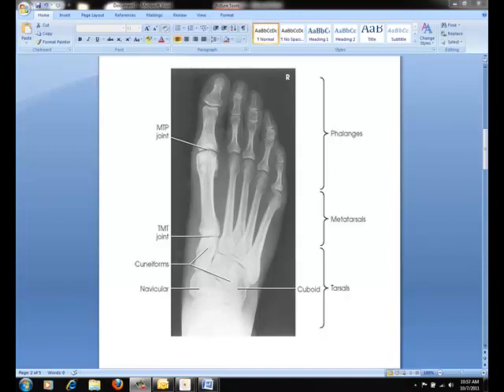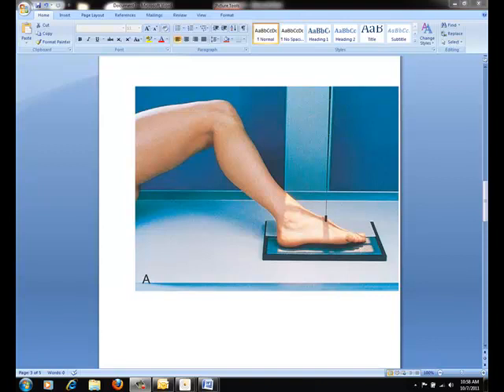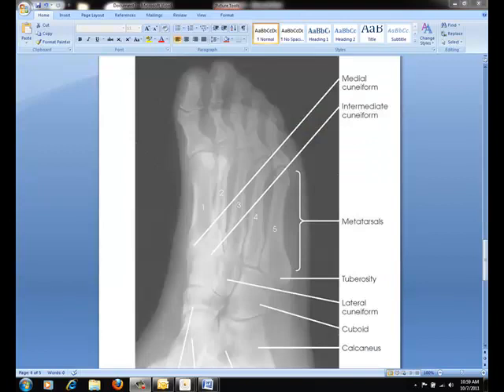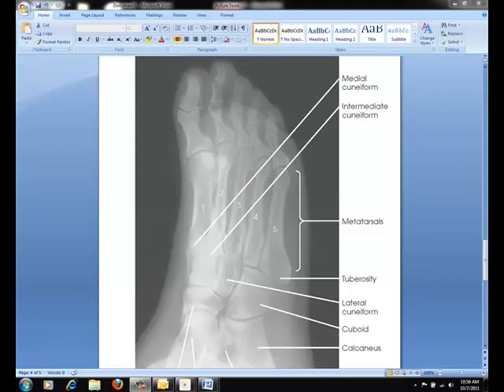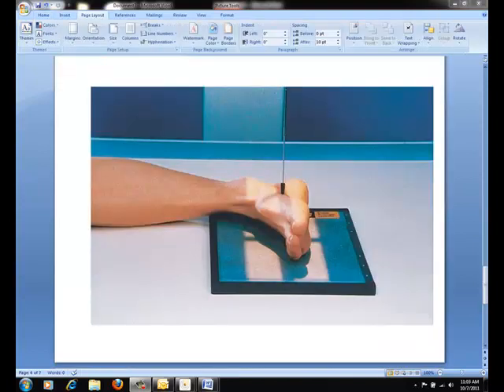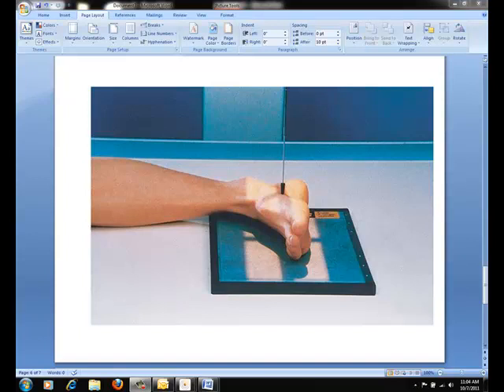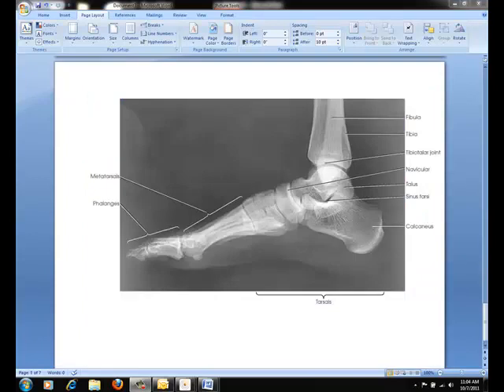Foot Series iPod and iPhone 2011